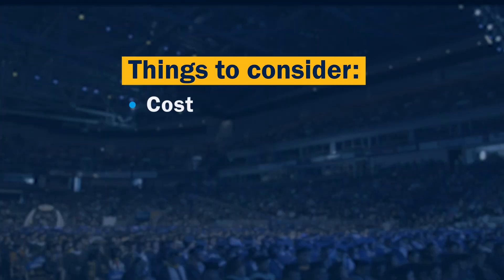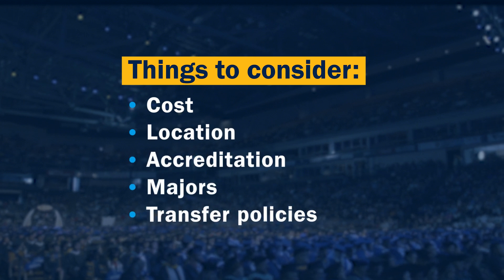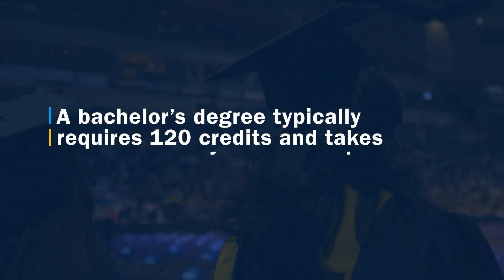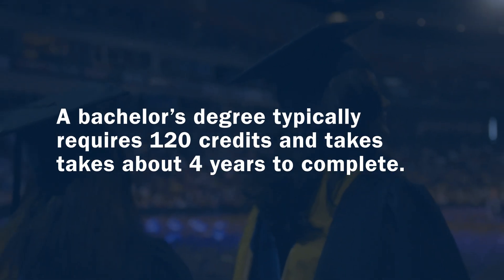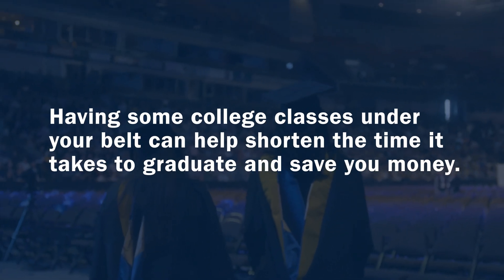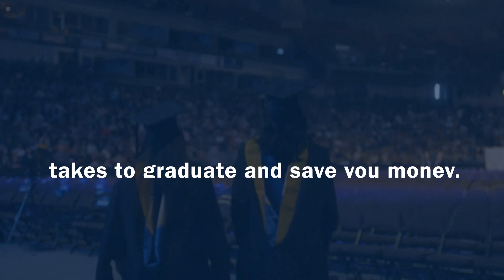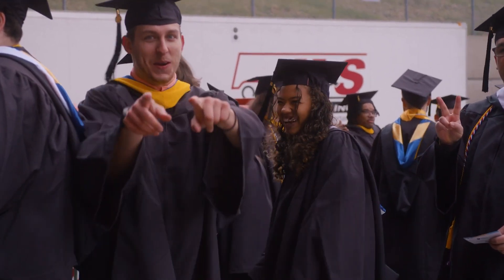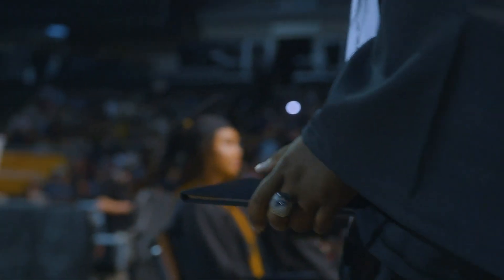How Can I Get a Bachelor’s Degree?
How can you get a bachelor’s degree?

1. First things, first. Research the colleges where you're considering getting a bachelor's degree from.
2. Once you narrow your list, it’s time to start the college application process. Many schools have an application fee, so it’s beneficial to find colleges that don’t. Those fees add up!
3. After you submit your application, be sure to submit all your transcripts if you’ve attended college before.
4. Once you find out which schools you’ve been accepted to, it's time to make your decision, apply for financial aid and register for classes.

00:00 - Intro
00:28 - Things to Consider
00:50 - How Long It Can Take

📱 Considering SNHU online? Request info today
💻 Apply for free! It takes about 5 minutes, and you get a free transfer credit evaluation

🏫 About Southern New Hampshire University:
SNHU is an innovative university that offers 200+ degree and certificate programs – online and on campus. With over 200,000 online and 3,000 campus students, SNHU aims to transform the lives of students, as well as the lives of those around them.